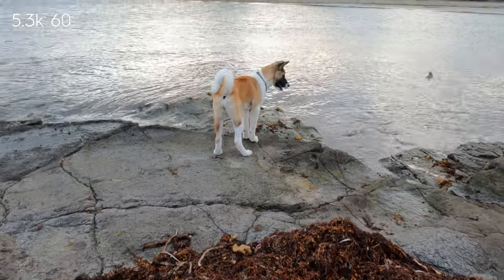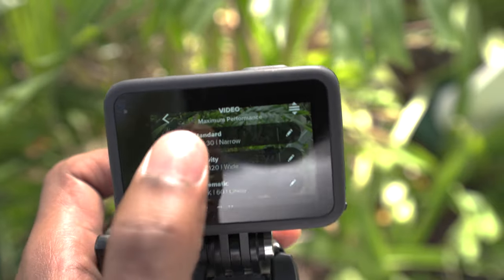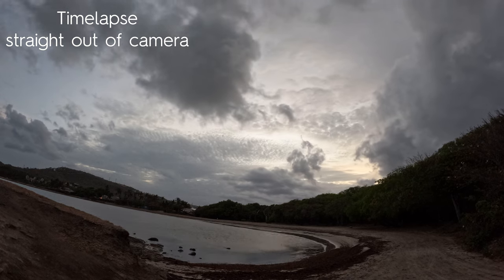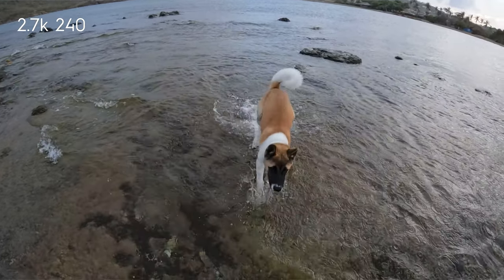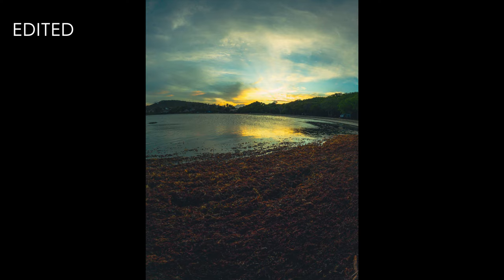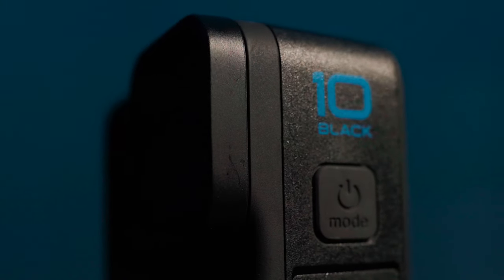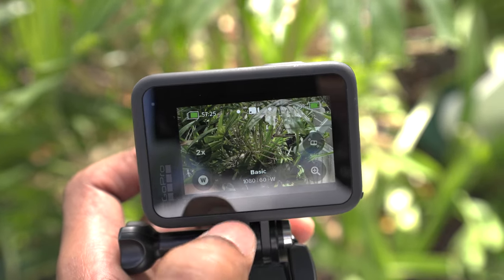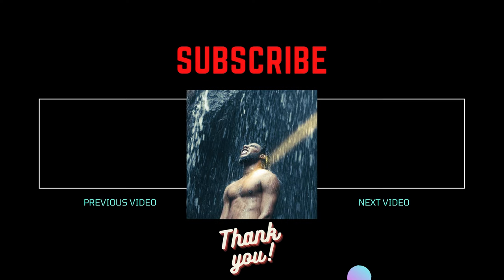Gopro Hero10 | why I made the switch!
Just my 2cents on the new gopro hero 10..

hopefully will get more footage out there to show you guys.